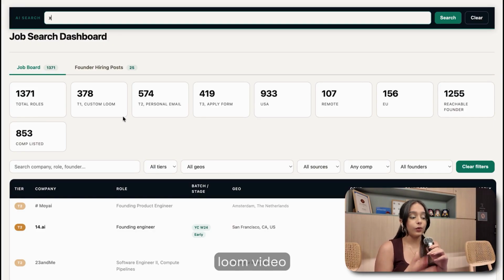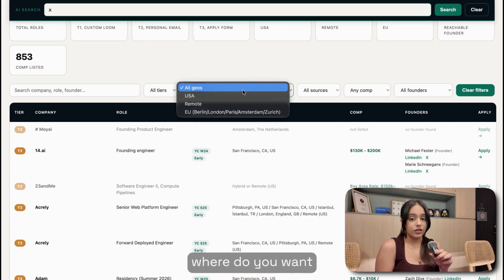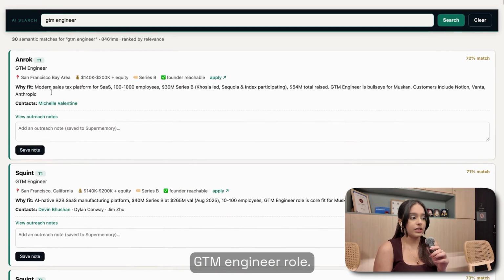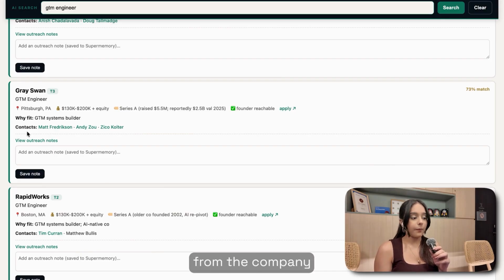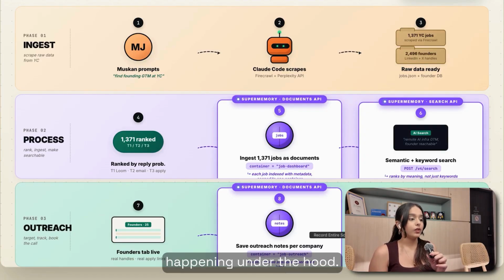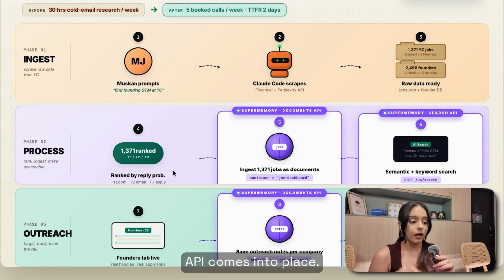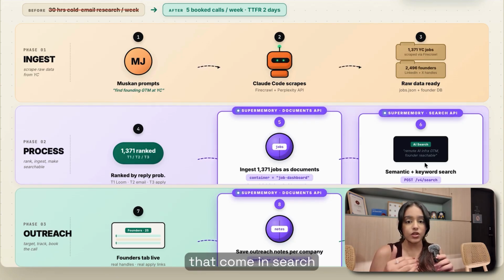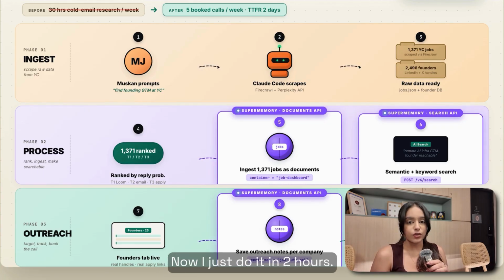Job dashboard for YC companies powered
we built a job dashboard for YC companies powered by ⁨@SupermemoryAI to make finding founders & landing calls 10x faster.

→ 1,371 ranked YC roles from the last 2 years
→ T1 / T2 / T3 by reply probability
→ AI search ranks by meaning
→ 2,496 founders · 2,436 with LinkedIn · 1,235 with X · 853 with comp listed
→ outreach notes saved per company, close the tab, the dashboard remembers what you sent

without supermemory this is a sortable spreadsheet.
with it, the search ranks by meaning and the dashboard remembers every founder we've touched.

stack:
@claude code + @SupermemoryAI + @perplexity-ai API + @Firecrawl_dev + MiniMax 2.7 + @unipile API for messaging